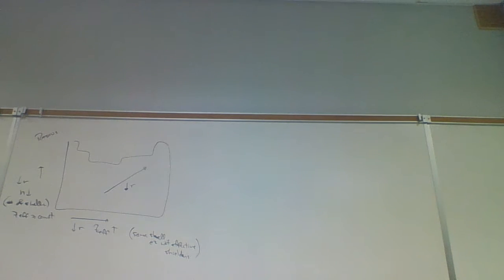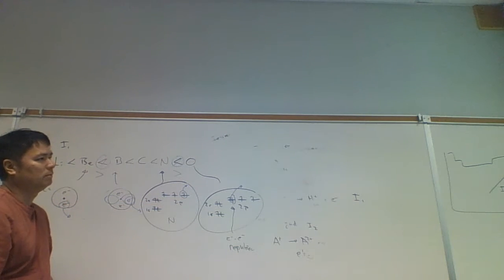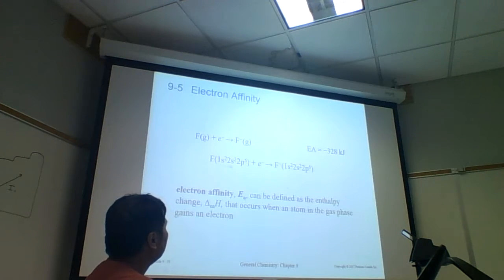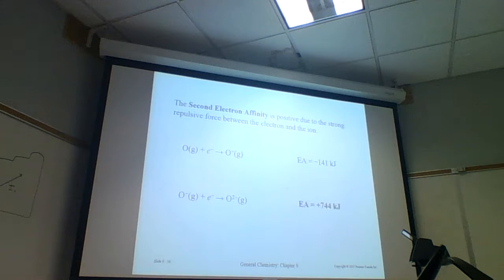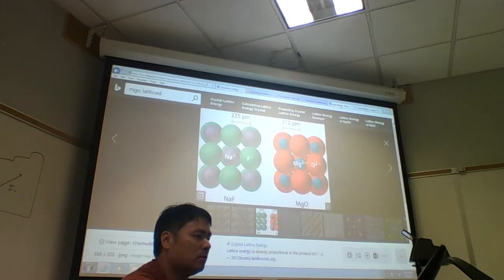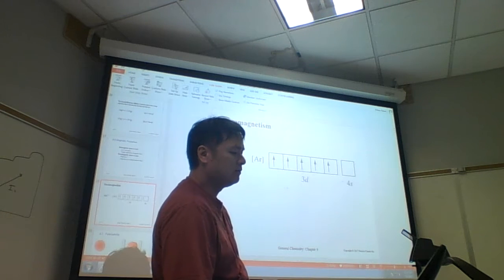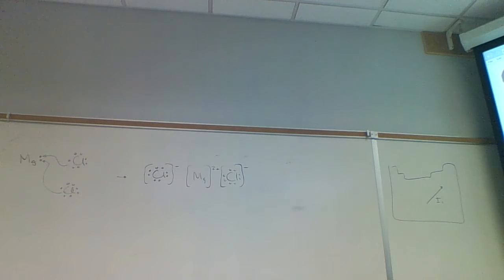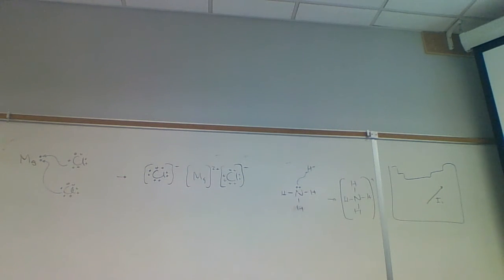Chem 1A 1234 050817